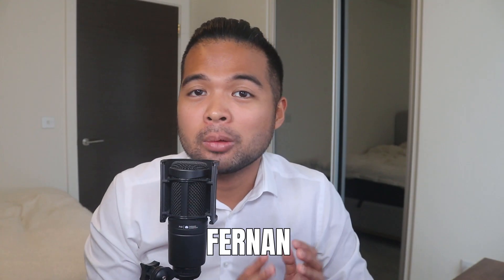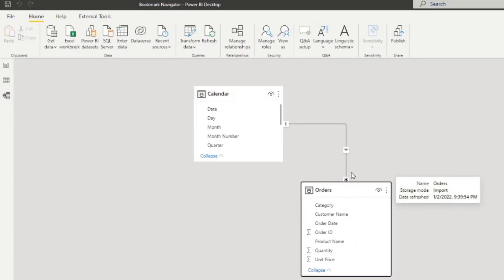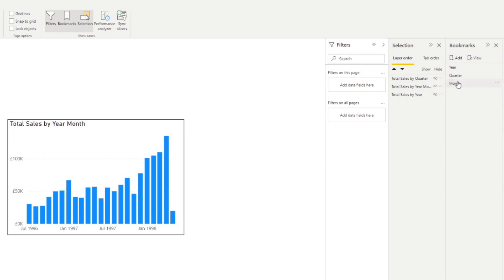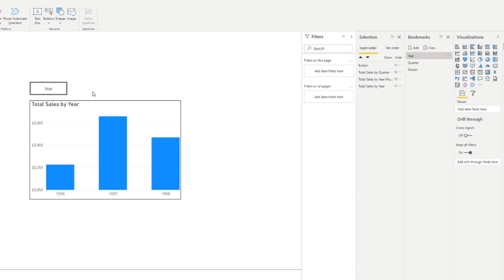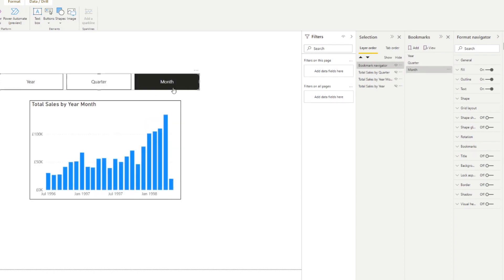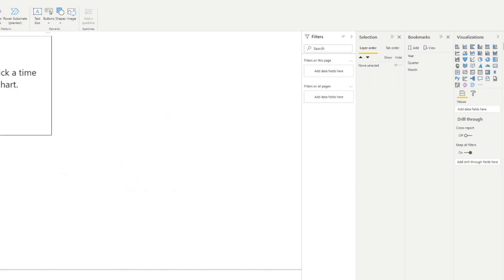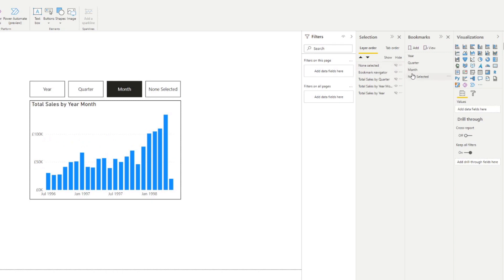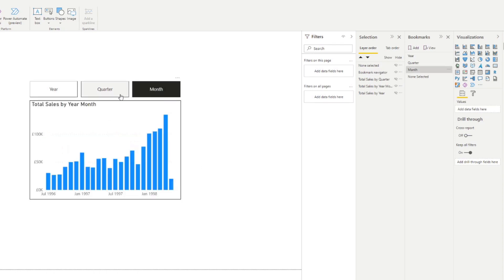Create QUICK Toggles using BOOKMARK NAVIGATORS in Power BI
In this video were going to go through how you can use bookmark navigators to quickly create sets of buttons to toggle between charts in your Power BI reports